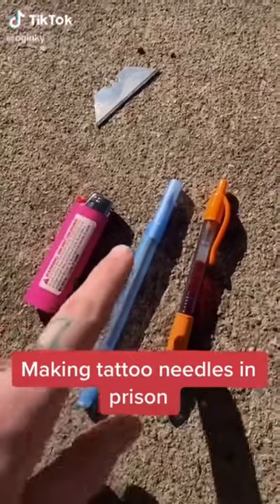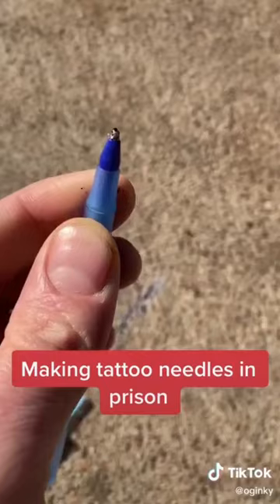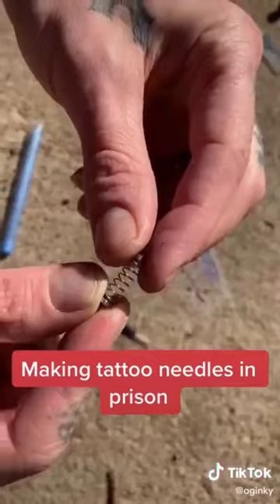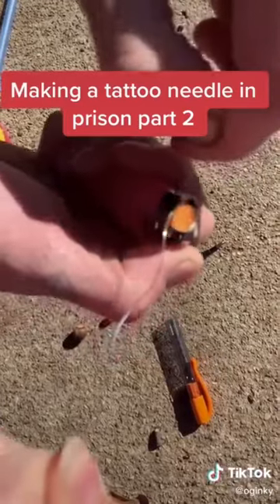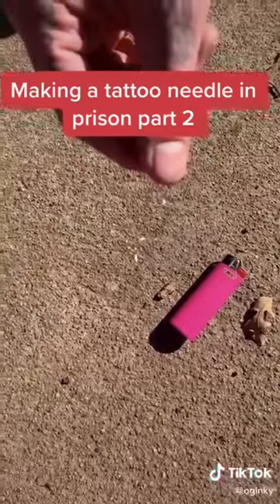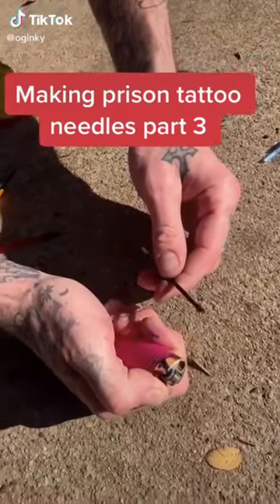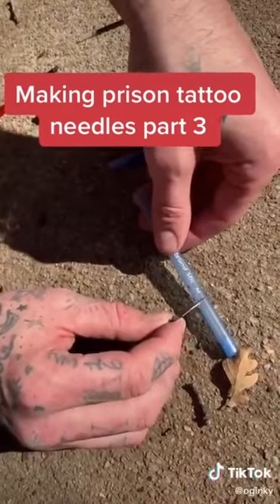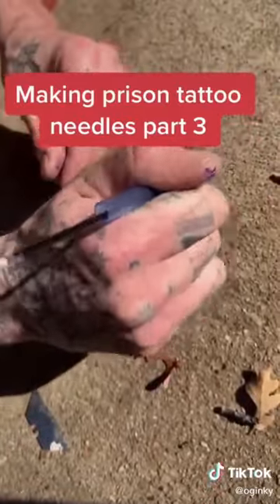How to make a prison tattoo gun TikTok Compilation